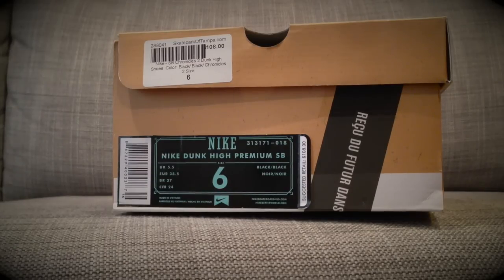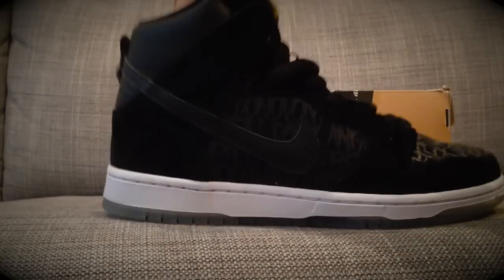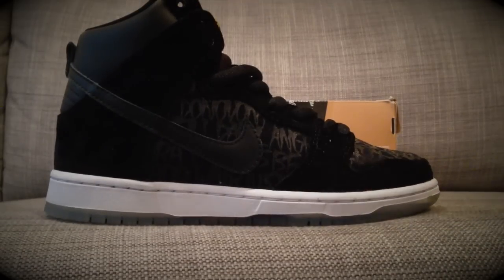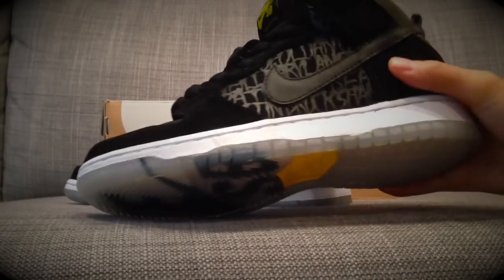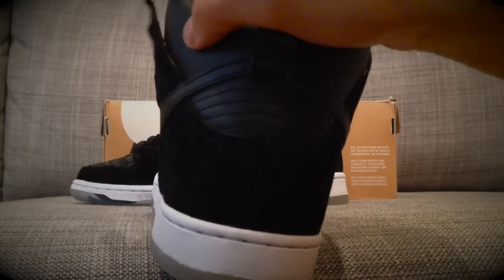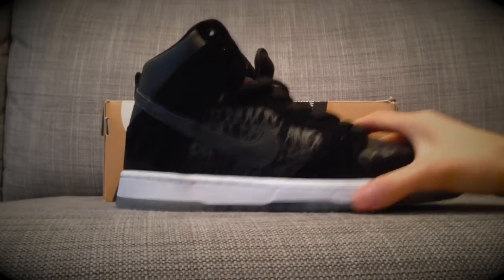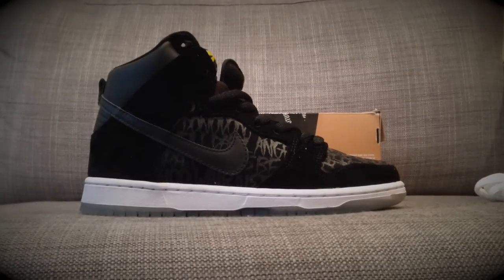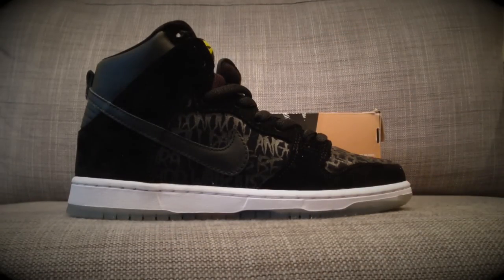Nike Dunk SB Neckface/Chronicles 2 Review & On Feet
Colorway: Black/Black
Size: 6Y
Runs: True to size